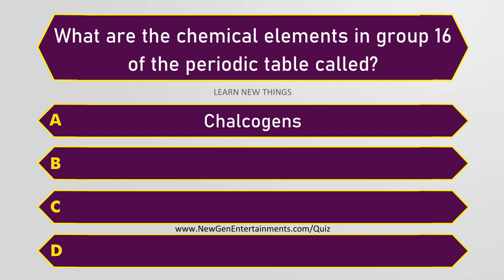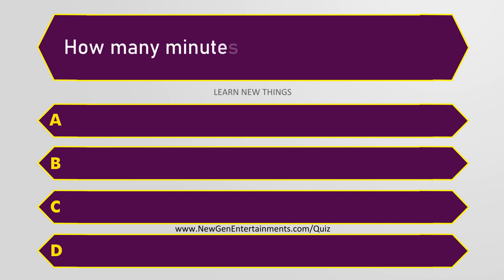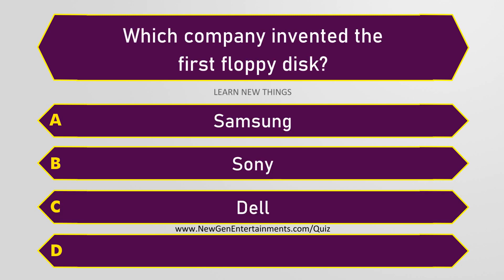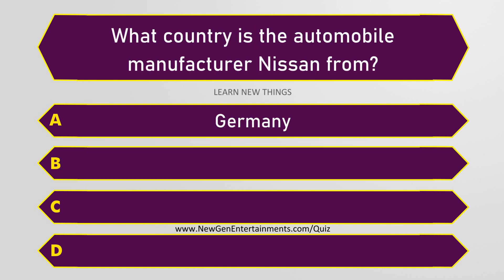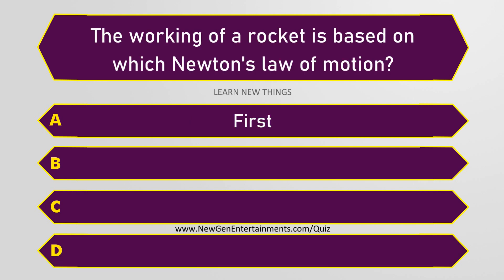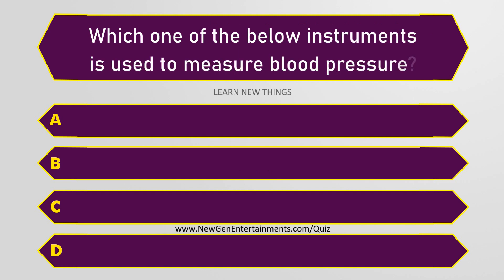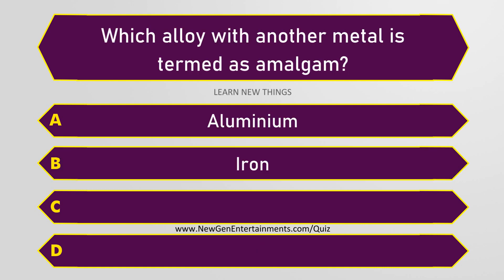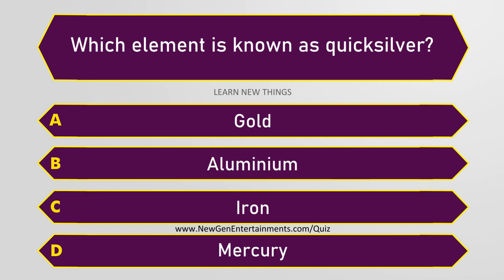Class 8 General Knowledge Quiz | 50 Important Questions | Age 11 to 13 Years Old | GK Quiz | Grade 8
In this video, 50 important GK questions for class 8 are included. This will be very helpful for the 8th standard students and teachers for quiz competition preparation.

Below are some of the questions included in the video:

Who discovered Sodium?
How many minutes are there in 1 degree?
What type of storage device is a USB flash drive?
Who discovered blood groups?
Hydrogen peroxide is a powerful _______ agent.
What is the orbital period of the planet Mercury?
What was the name of the atom bomb dropped on Hiroshima?
What is the name of the US Parliament?
Barometer is a scientific instrument used to measure atmospheric _______ .
How many chromosomes are there in a human?
Which element is known as quicksilver?